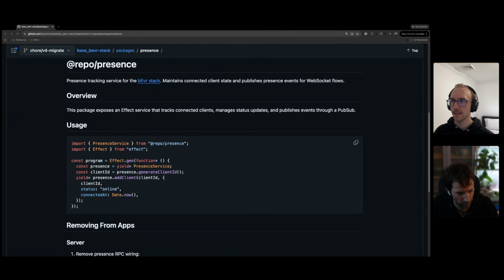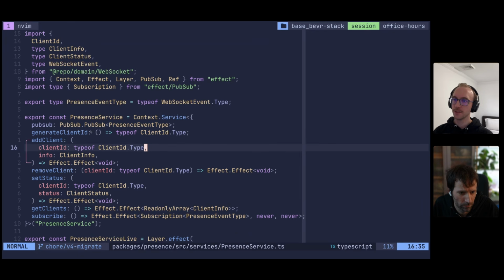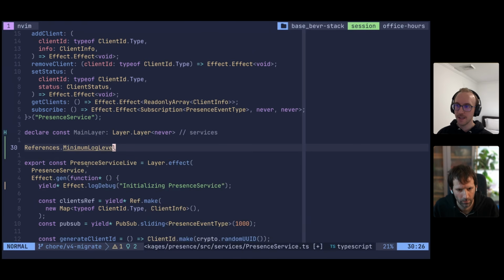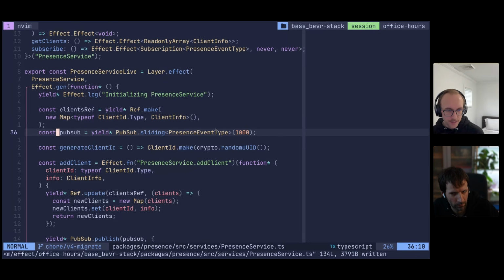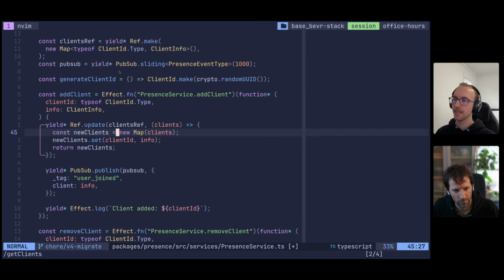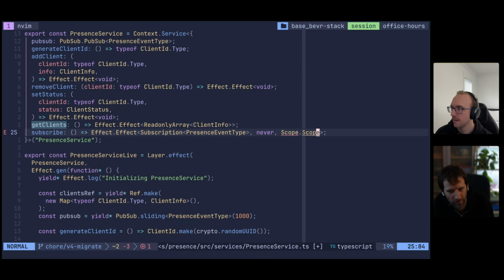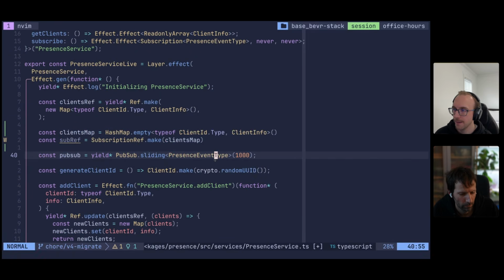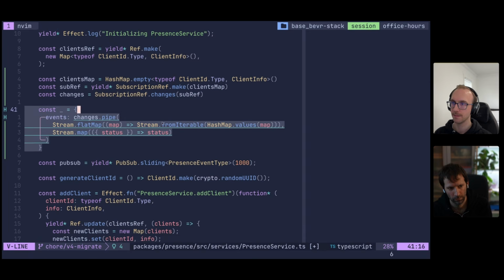Reviewing a persistence package repository